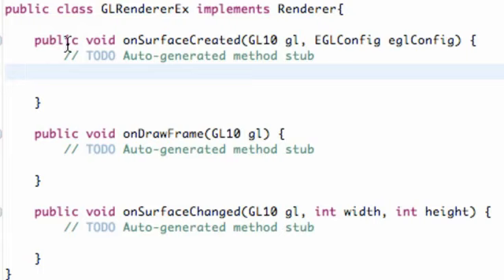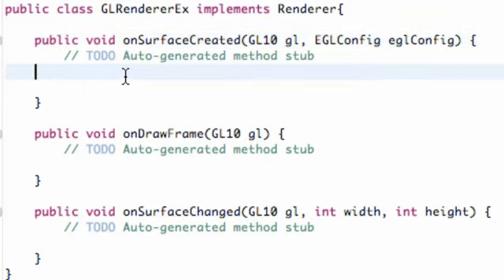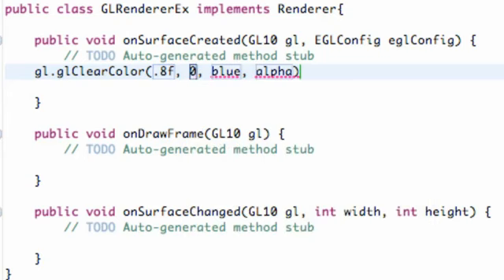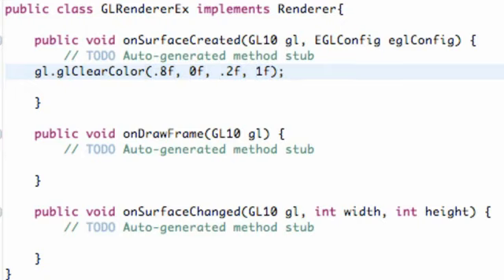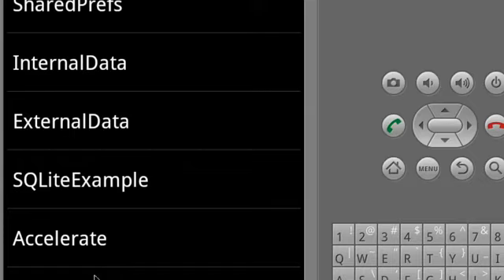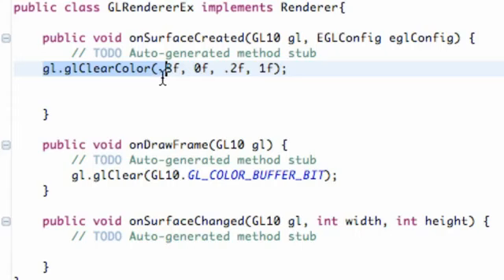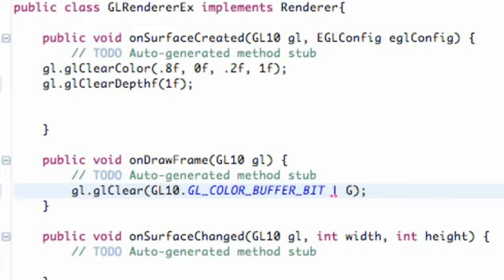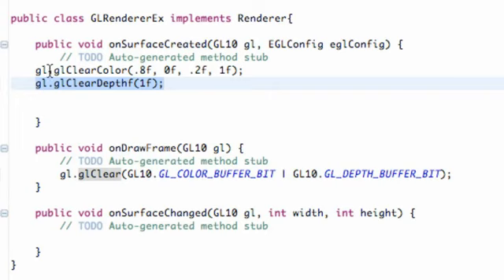Android Application Development Tutorials